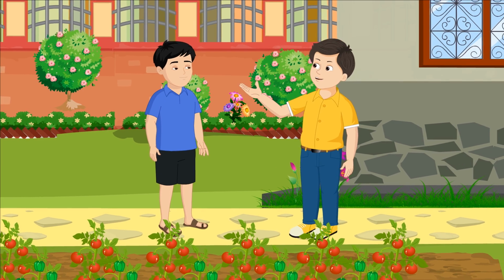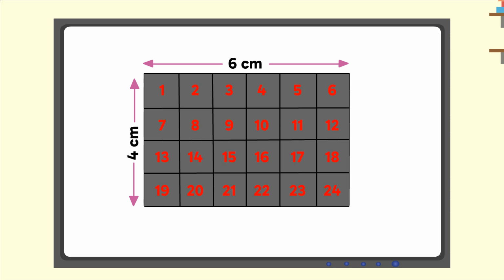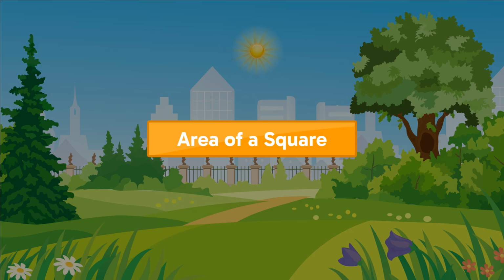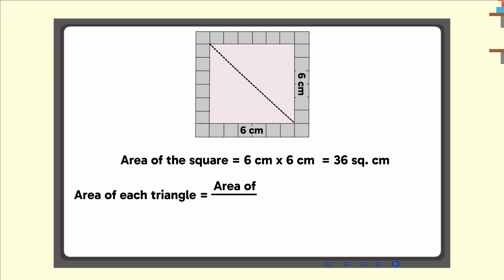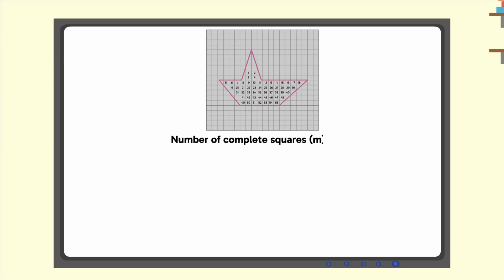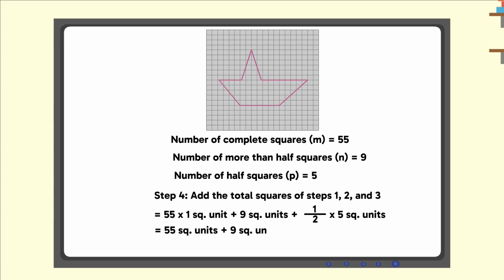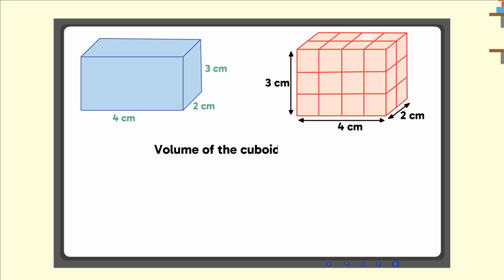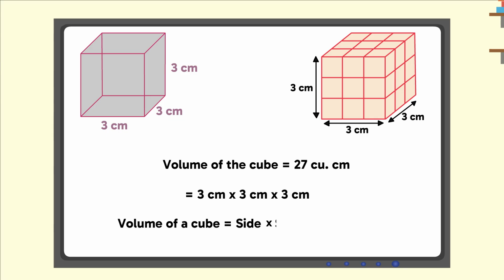Perimeter_Area_and_Volume - Mathematics_(ICSE)_5_Ch12